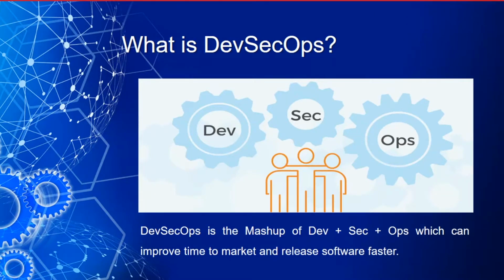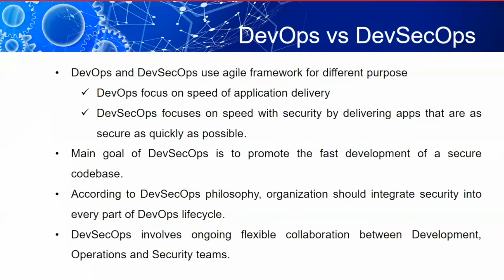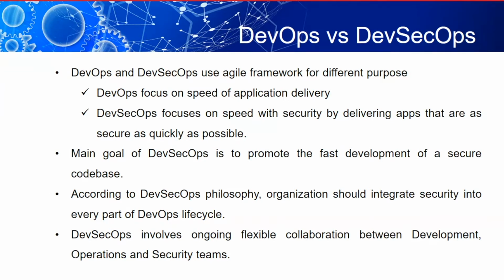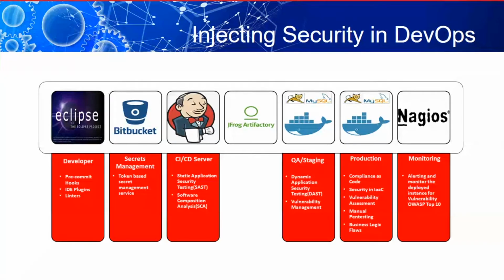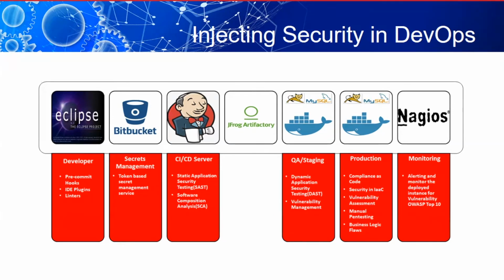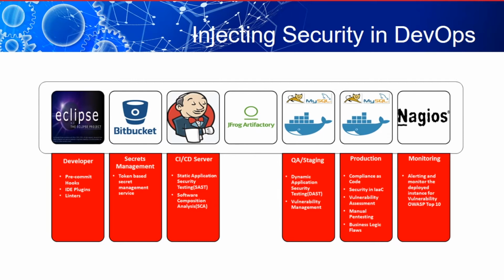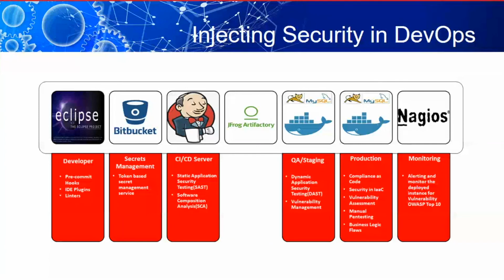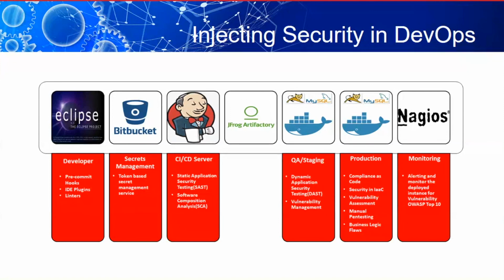DecSecOps | Integrating Security in DevOps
DevSecOps is a culture shift in the software industry that aims to bake security into the rapid-release cycles that are typical of modern application development and deployment, also known as the DevOps movement.

DevSecOps means thinking about application and infrastructure security from the start. It also means automating some security gates to keep the DevOps workflow from slowing down.